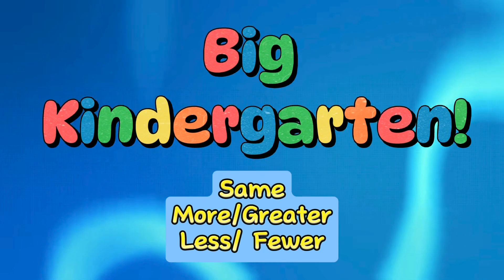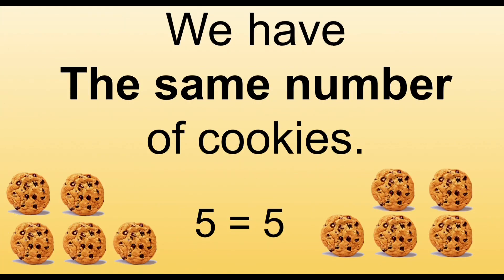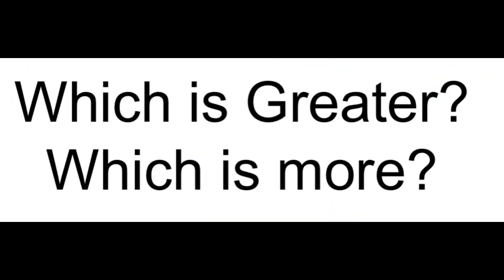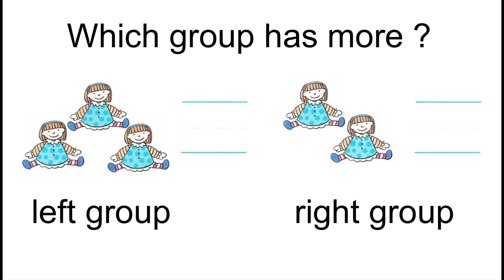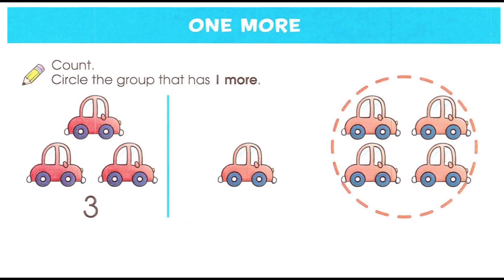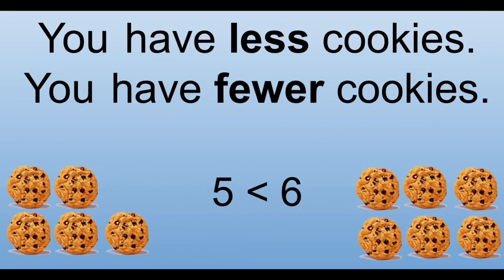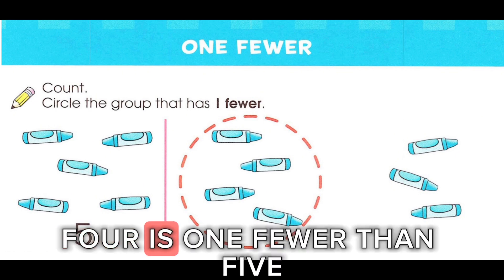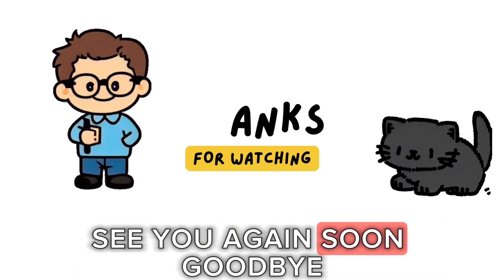Big Kindergarten: More/Greater than and Less/Fewer Than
Learn about numbers and counting using vocabulary including:
More, Less, Greater, Fewer.